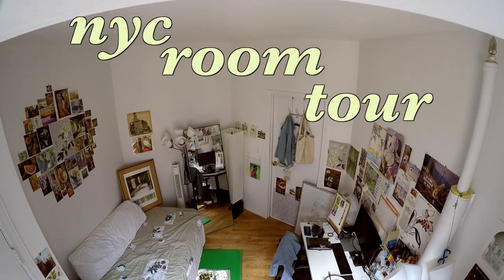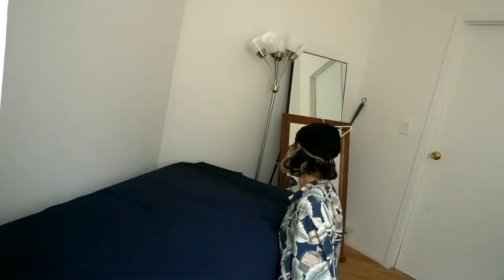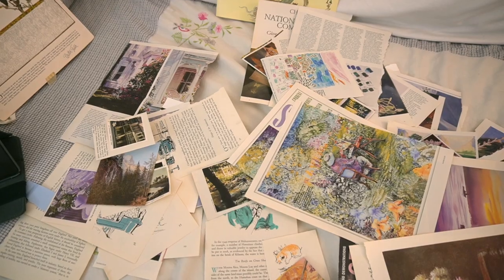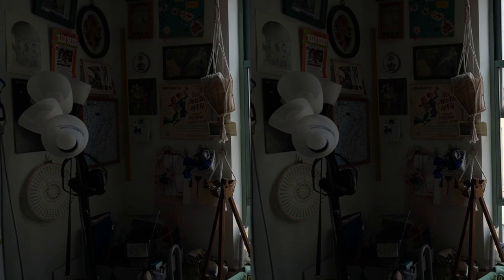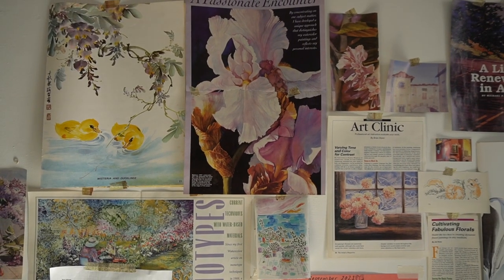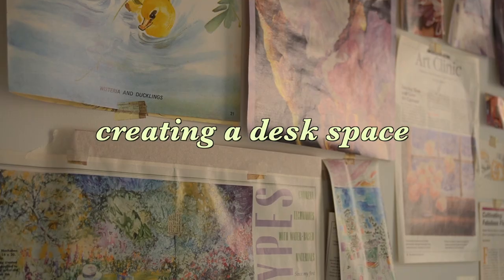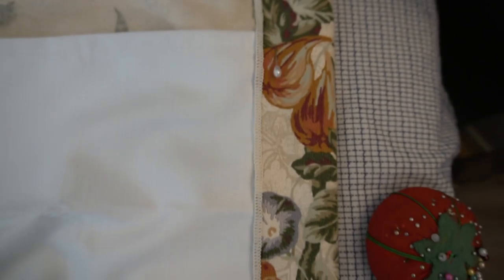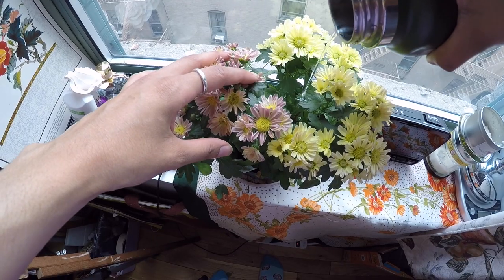*realistic* nyc room transformation & tour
I moved into a New York City apartment so this was my process for decorating and organizing my room. I also give a tour at the end!

CHAPTERS:
0:00 what i was going for
1:20 choosing my bed frame
2:01 gallery wall
4:45 gallery wall #2
8:33 creating my ideal desk space
9:34 sewing a blackout curtain
10:08 full room reveal